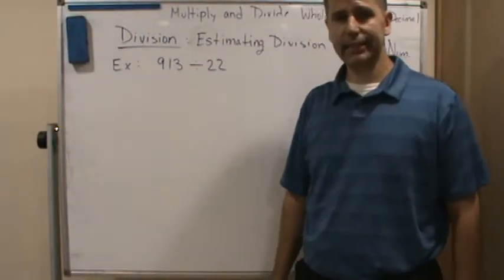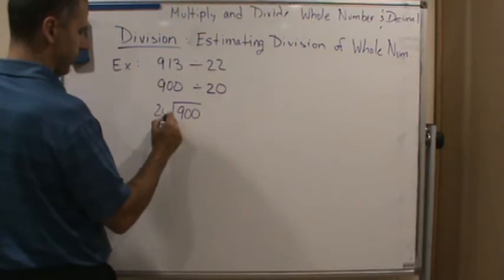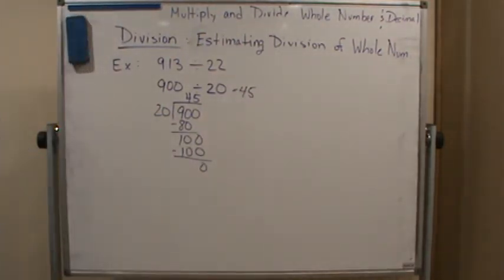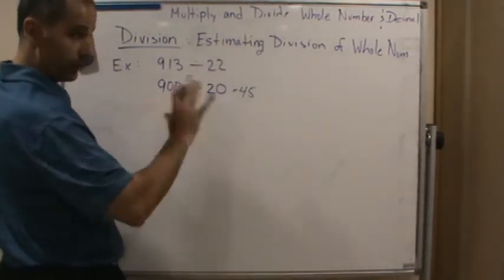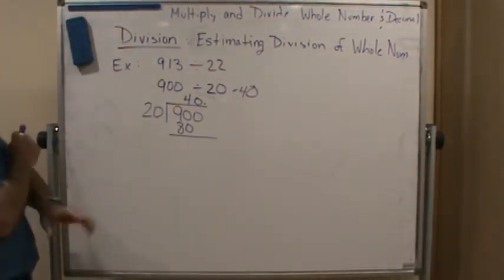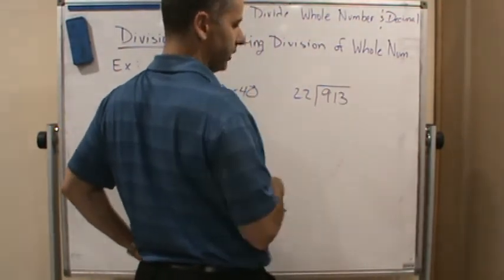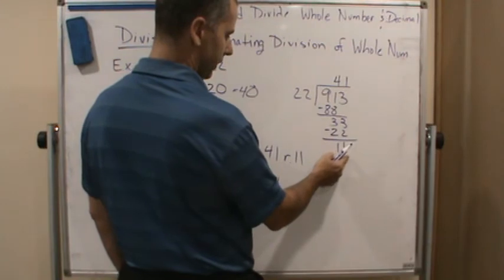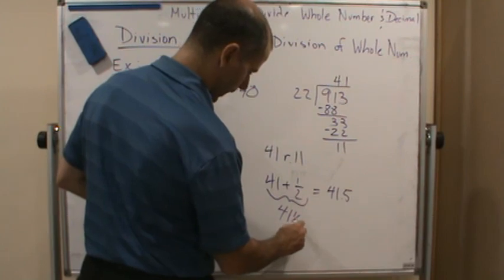Applied Math Sec 1 1 Estimating Division of Whole Numbers Example